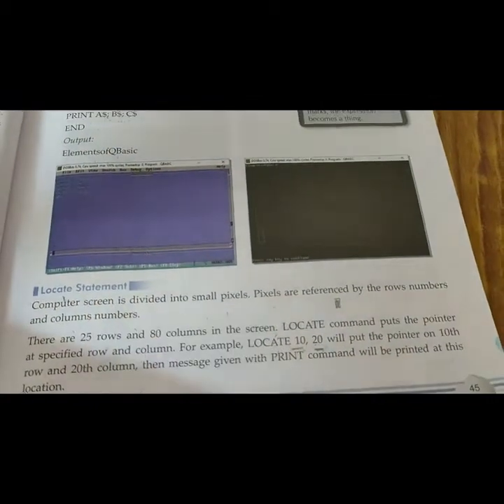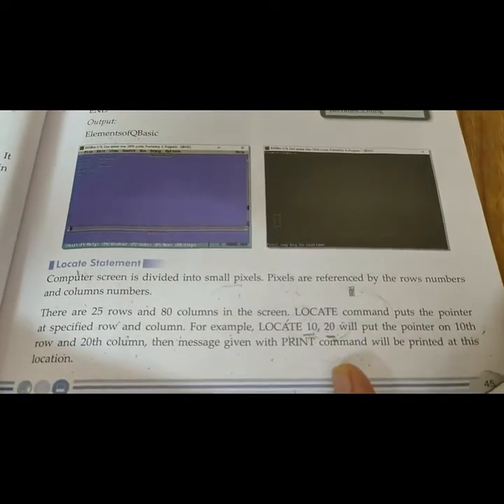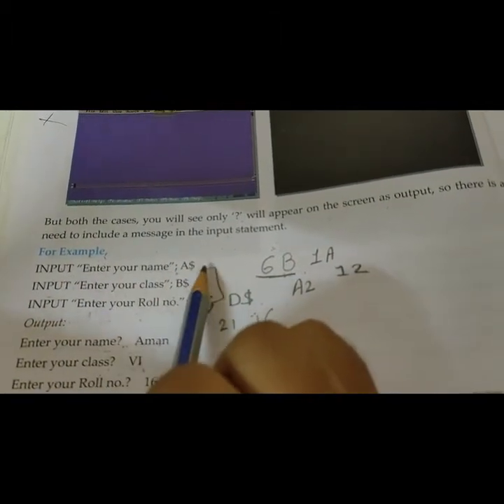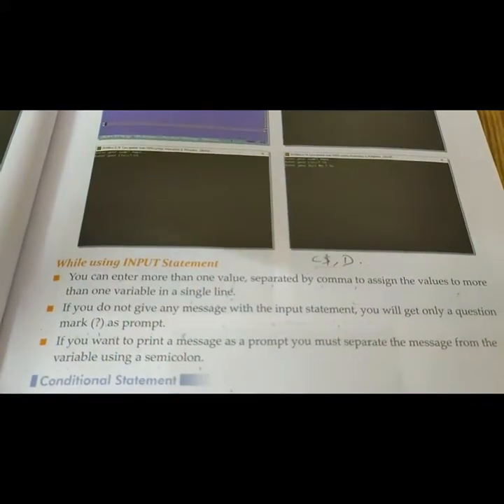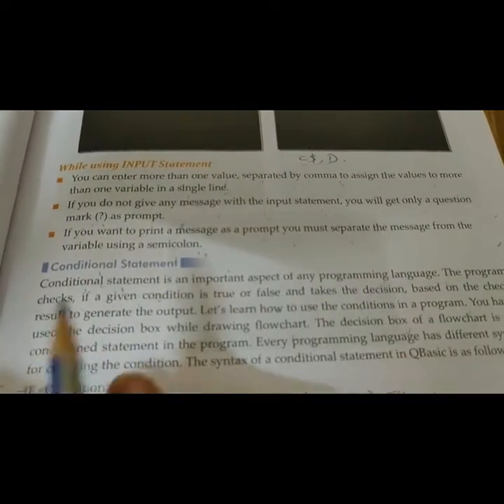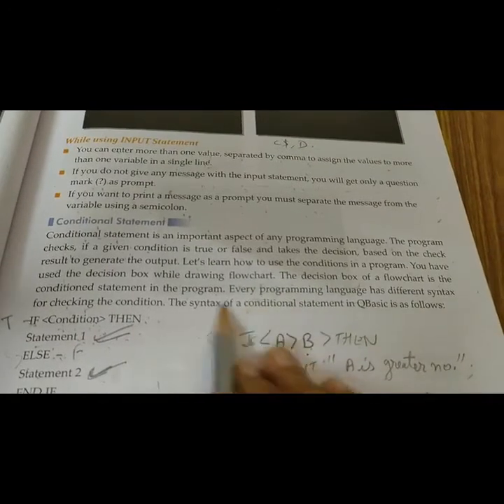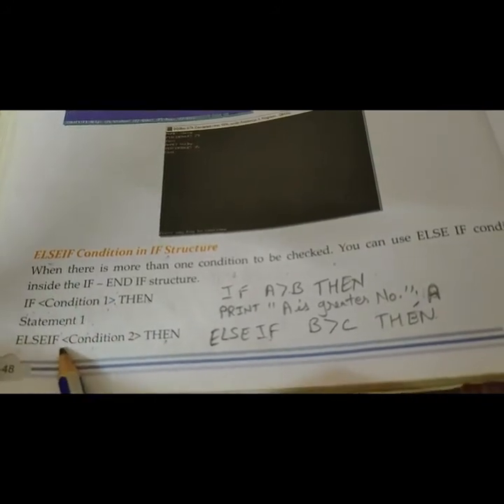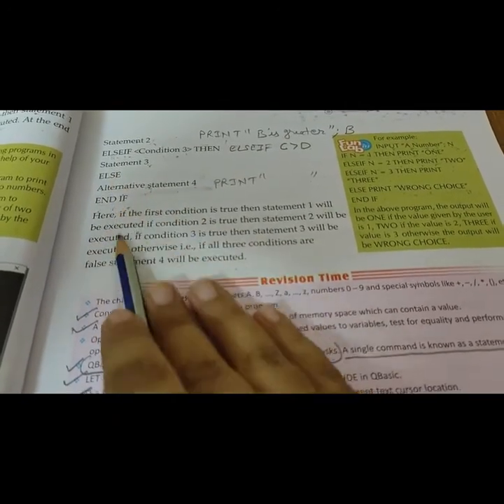class6|| computer|| ch-5 Programming in QBasic(part3)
Hello! students
Here is last explanation video of ch-5. you can learn all statements in this video